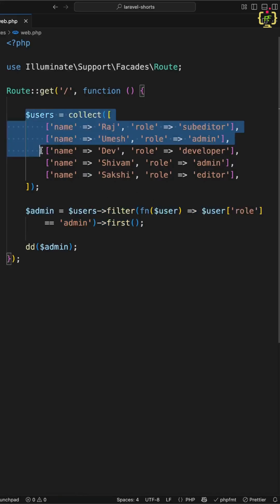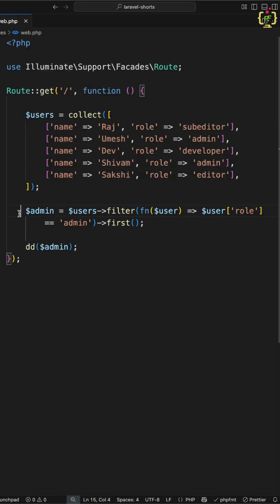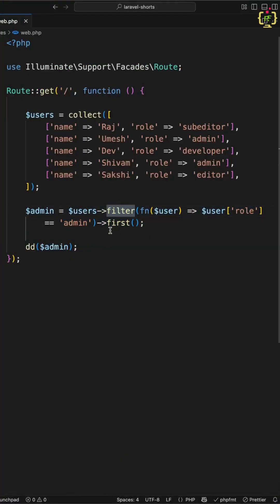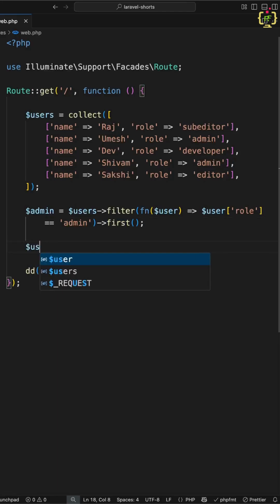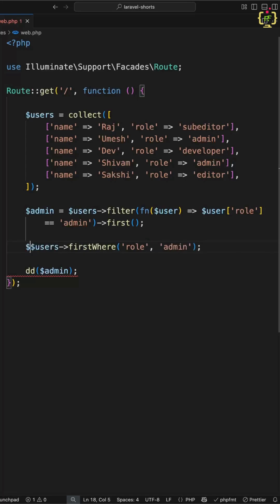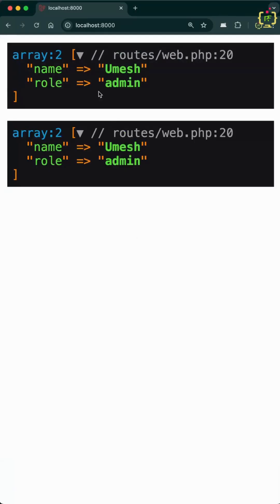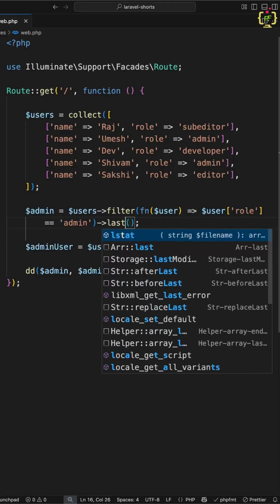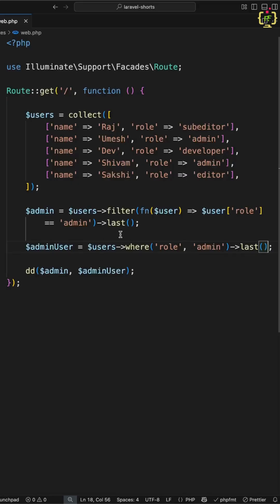Nobody Told me about this Laravel Trick😱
Still looping through collections just to get the last matching item?
In this Laravel short, I’ll show you a powerful trick using where() with last() that most devs completely overlook!
Say goodbye to unnecessary filters and hello to clean, readable code.

💡 Works perfectly in Laravel 12 and earlier versions!
👉 Watch till the end – this one-liner might just save you hours.